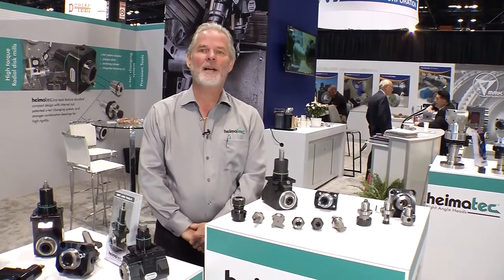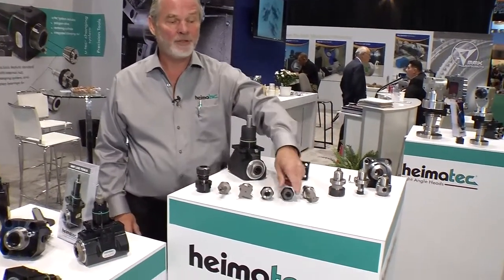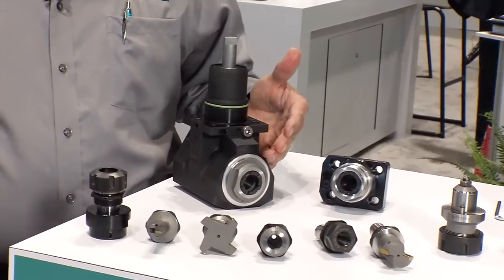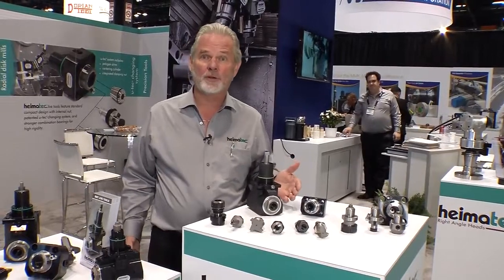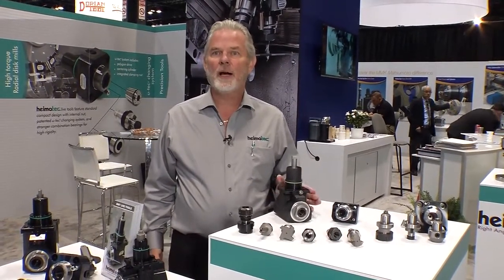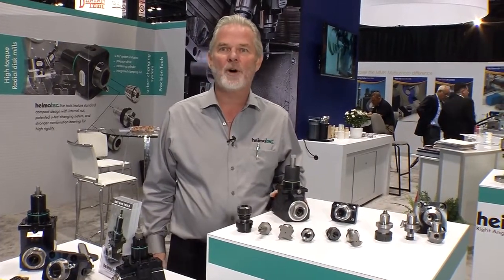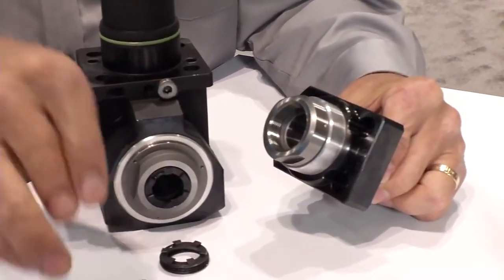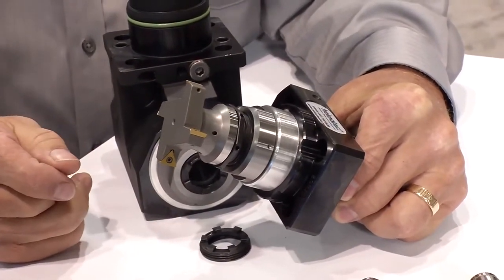heimatec u-tec® Demo at IMTS 2014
heimatec President, Preben Hansen demonstrates our unique u-tec® at IMTS 2014.

More about u-tec®:
- High power transmission by polygonal drive
- Use u-tec® with collet nuts,with internal and external threads
- u-tec®adapters can be clamped with standard collet nuts
- Minimum set up time